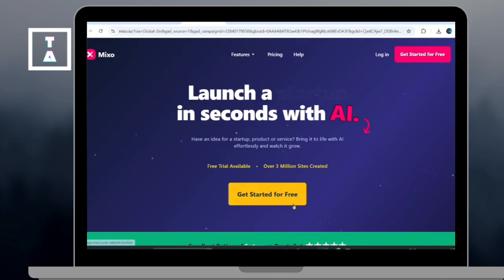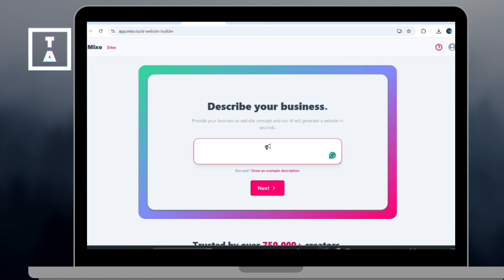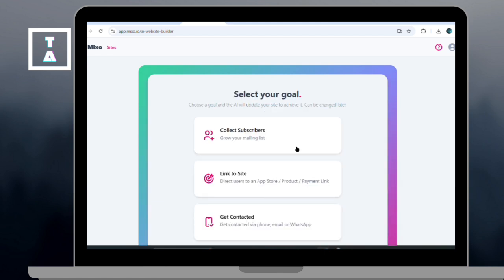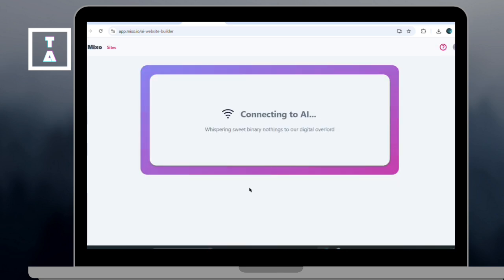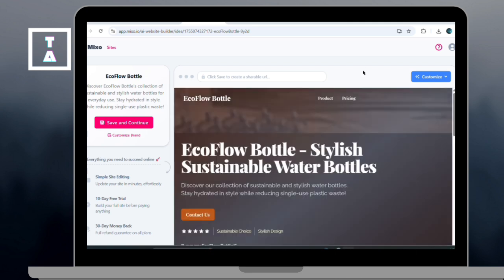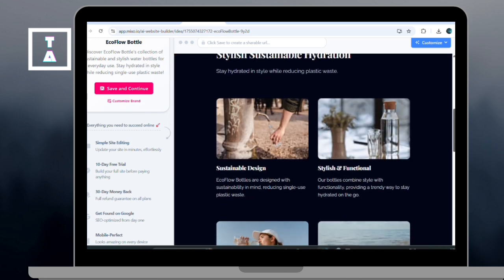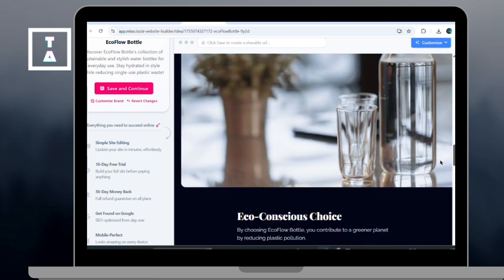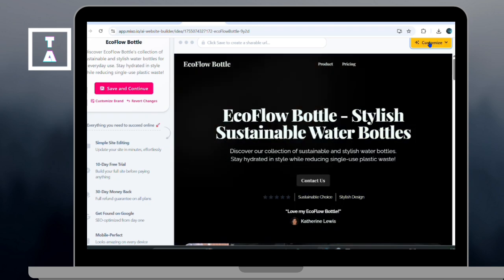How to Build Landing Pages in Minutes with Mixo AI in SECONDS!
Tired of spending hours building landing pages? Discover Mixo AI, the ultimate AI landing page builder that lets you create professional, high-converting landing pages in minutes! In this step-by-step tutorial, we'll show you exactly how to leverage Mixo AI to generate stunning landing pages from just a few text prompts.

Whether you're launching a new product, validating a business idea, or running a marketing campaign, Mixo AI simplifies the entire process. No coding, no design skills needed – just powerful artificial intelligence at your fingertips. It's the fastest and easiest way to get your ideas online.

*   How to sign up and get started with Mixo AI.
*   Using AI prompts to instantly generate landing page content and design.
*   Quickly customizing your AI-generated landing page elements (text, images, calls to action).
*   Publishing your live landing page in record time.
*   Tips for optimizing your Mixo AI landing page for better conversions and SEO.

Stop wasting time and start building effective landing pages with Mixo AI today! Boost your online presence and validate your projects with an AI website builder that truly delivers speed and simplicity.